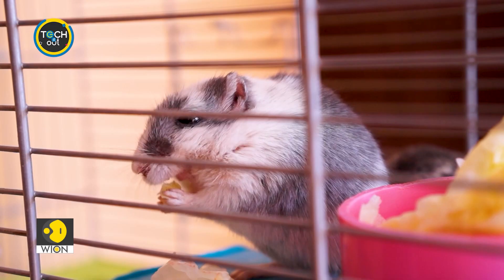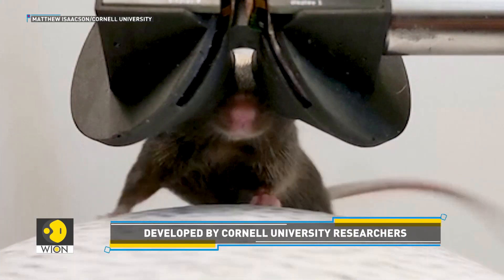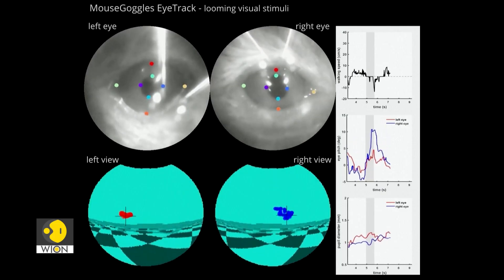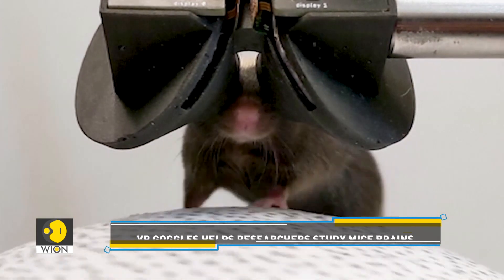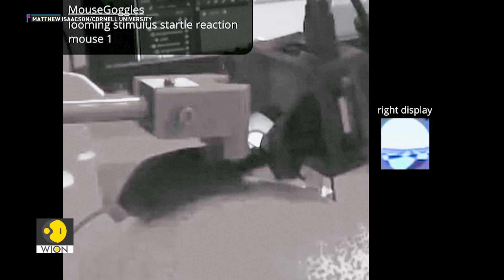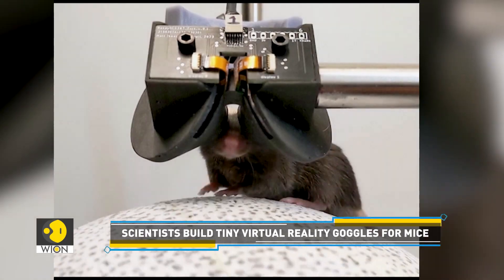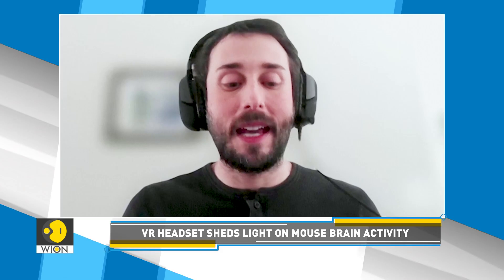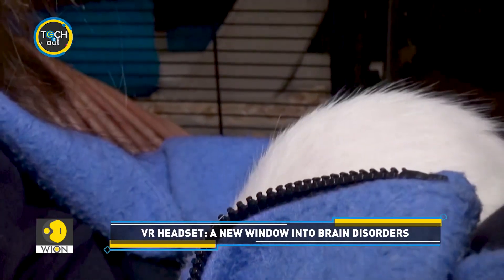Researchers Study Mice Brains With VR Goggles | Tech It Out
Scientists are putting VR glasses on mice to unlock the mysteries of their brains. Find out how this research could transform neuroscience and medicine.